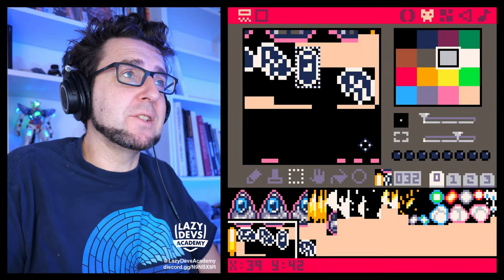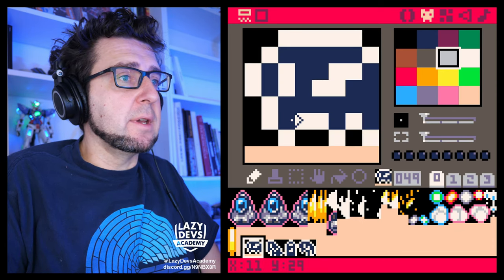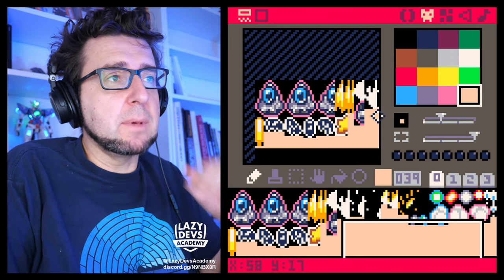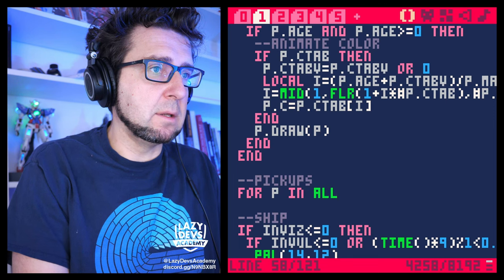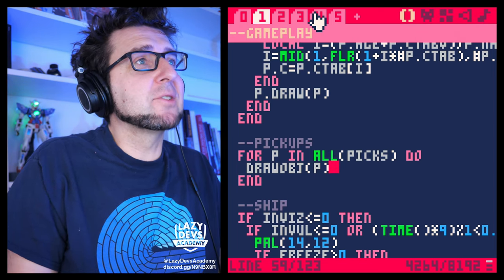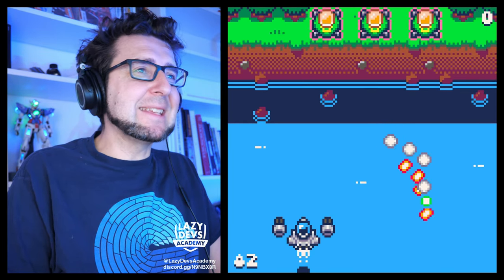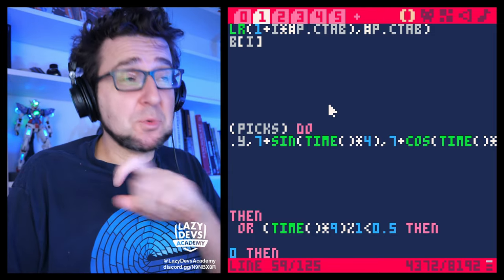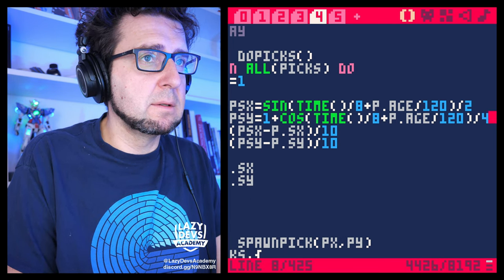Making an Advanced Shmup #86 - Pickups - Pico-8 Hero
0:00:00 Intro
0:01:40 Planning
0:03:29 Sprites
0:10:42 Basic Pickups
0:14:34 Bubble
0:19:49 Bubble Motion
0:27:24 Ko-fi